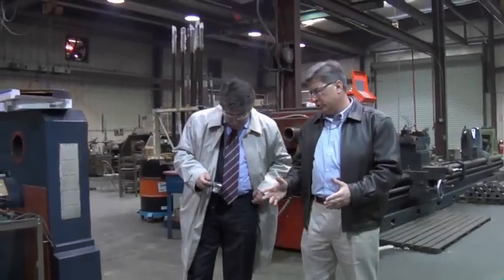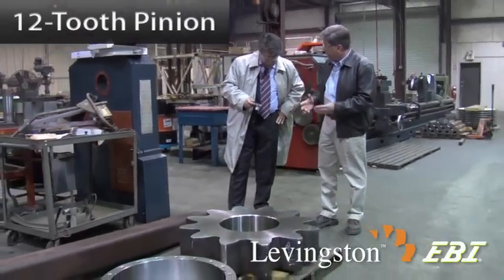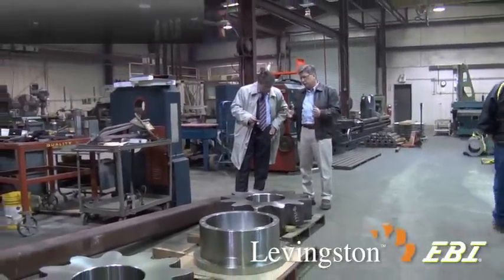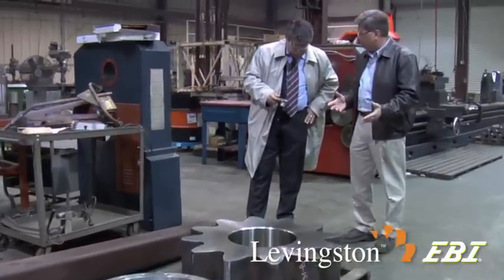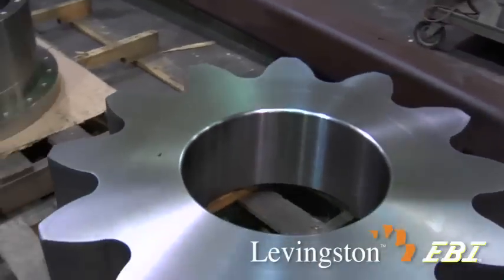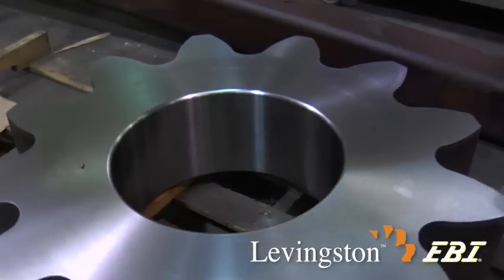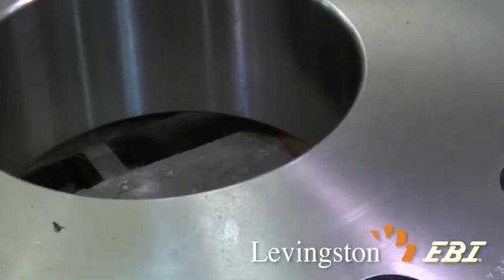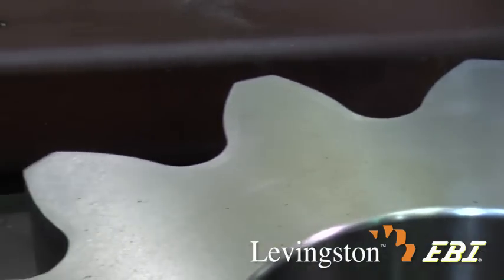Liftboat 12-tooth Pinion Design - Get a closer look at EBI's 12-tooth pinion.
EBI's CEO Ken Serigne, discusses the history and benefits of using a 12-tooth pinion for liftboats.  George Panagakis listens in as Serigne describes it's features.